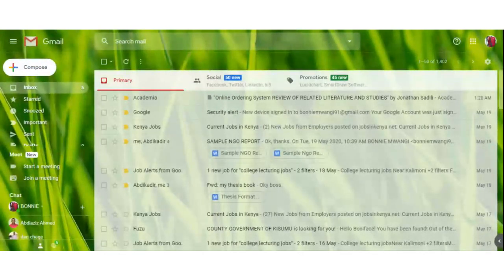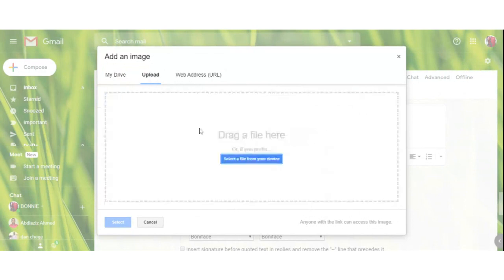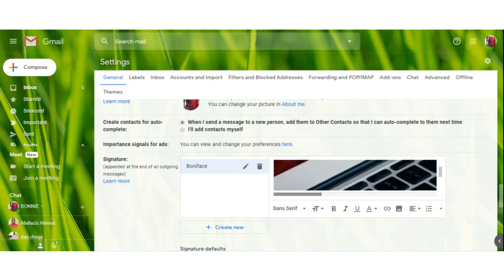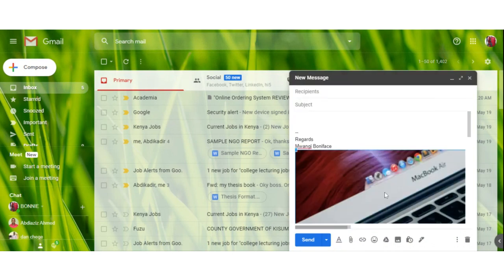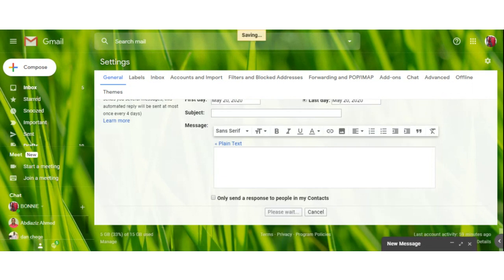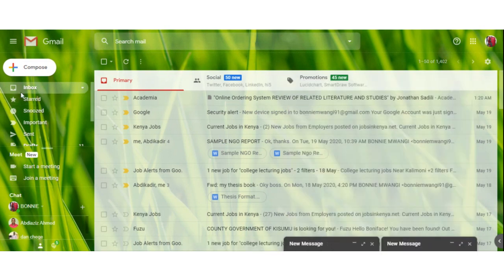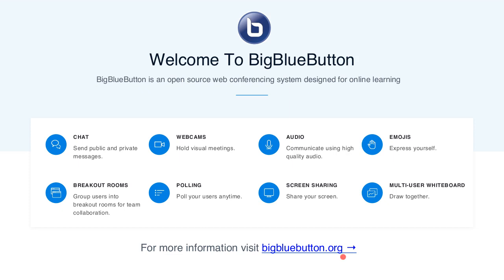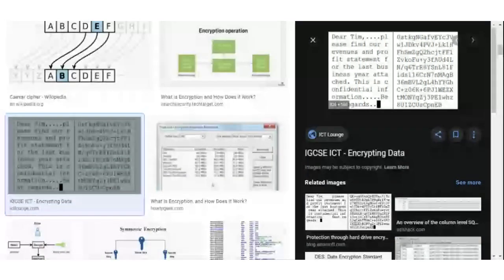internet & email lecture 3 part 1